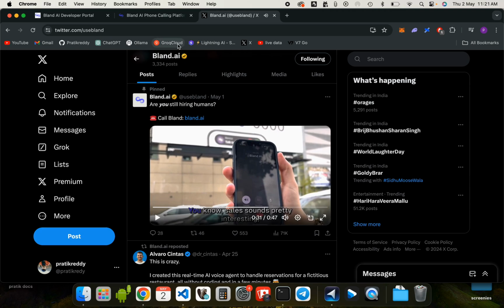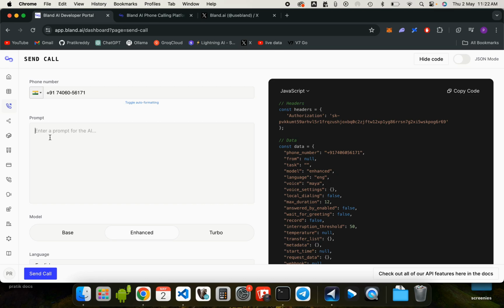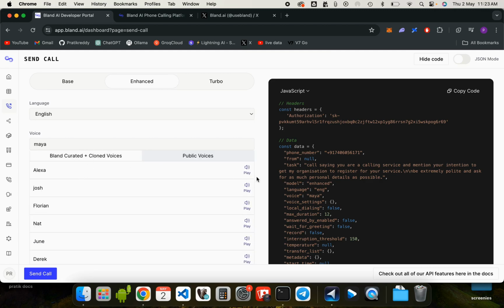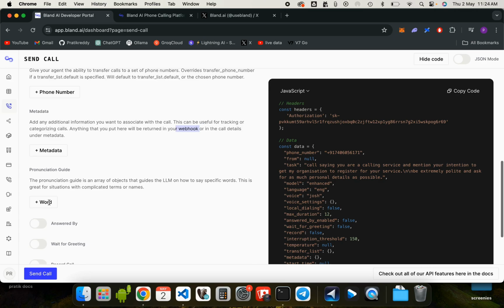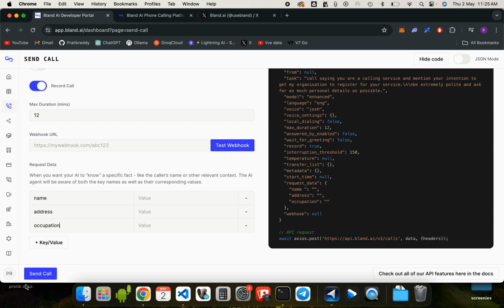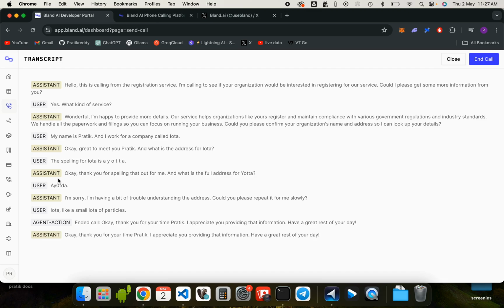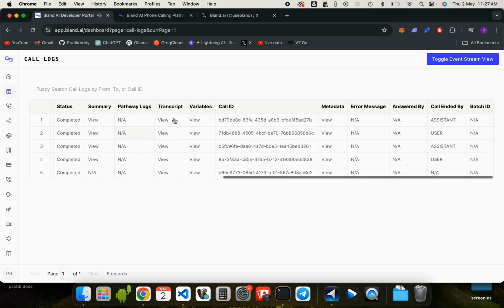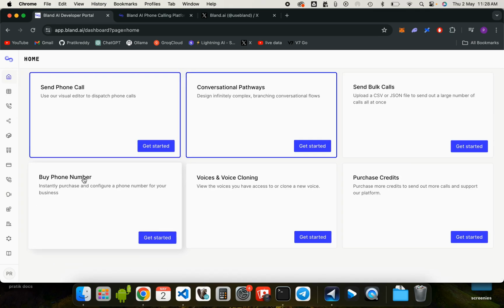Bland AI calling agent.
This is a deep-dive into the new BLAND AI calling agent,

Explore the capabilities of Bland AI, an innovative AI calling assistant that simplifies phone calls for businesses. From sales and customer support to complex compliance interactions, Bland AI can handle it all with ease. In this video, we demonstrate how Bland AI works, its easy-to-use interface, and integration possibilities with Zapier. Whether you're looking to improve client interactions or streamline your call processes, Bland AI offers a powerful solution. Watch as we test live calls, explore the system’s settings, and discuss pricing options for businesses of all sizes.